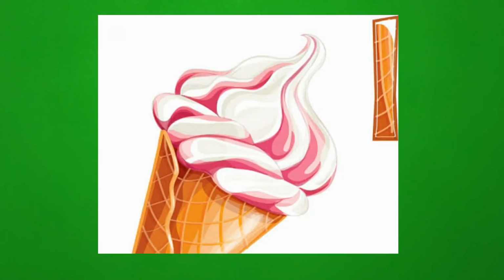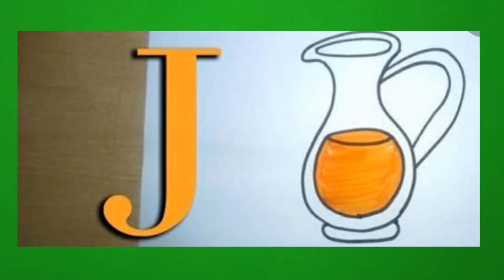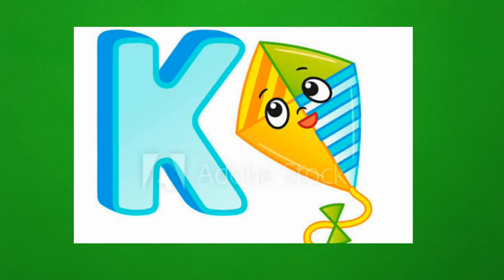Class Nursery, English Write first letter for the picture by Poonam